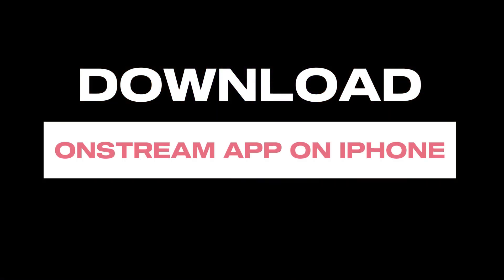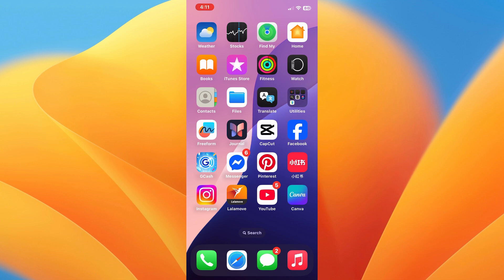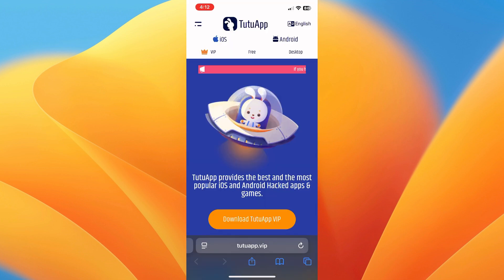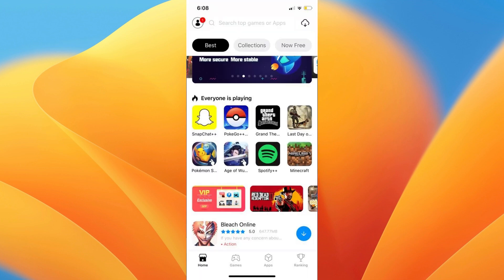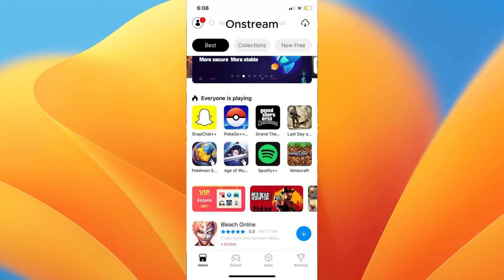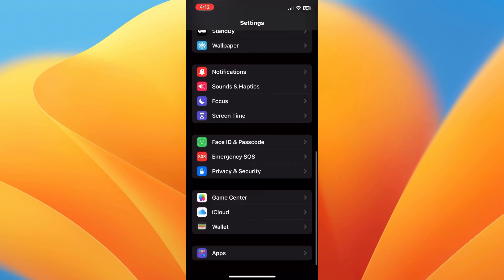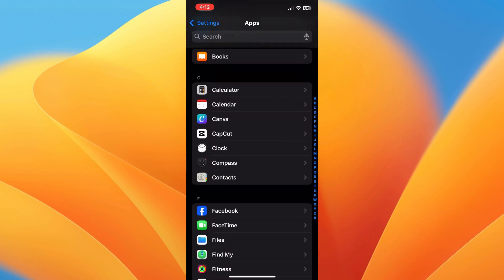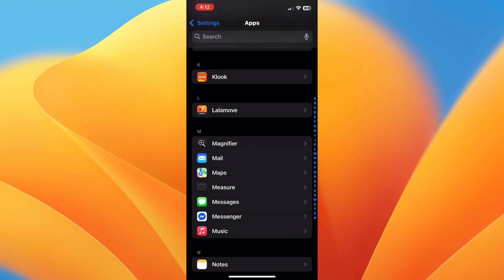How To DOWNLOAD OnStream On iPhone 2025!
Find out how to download and install OnStream on your iPhone in 2025. This guide explains the safe and correct way to get the OnStream app using trusted sources, install it on iOS, and set it up for smooth movie and TV streaming.